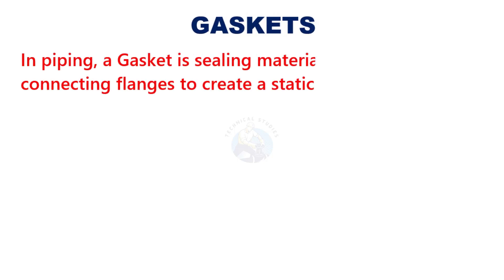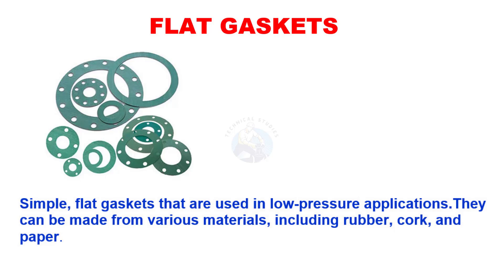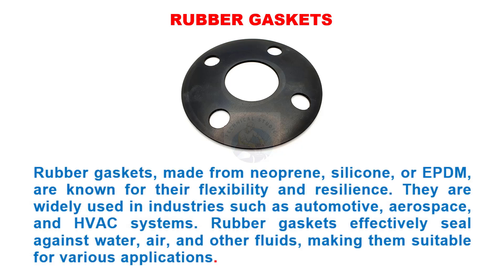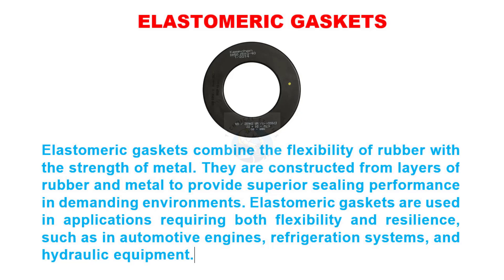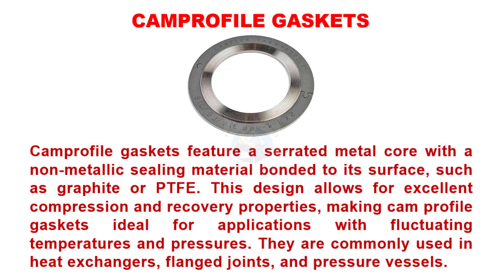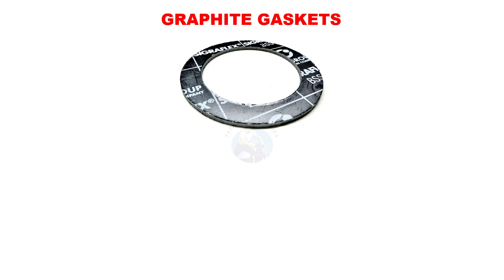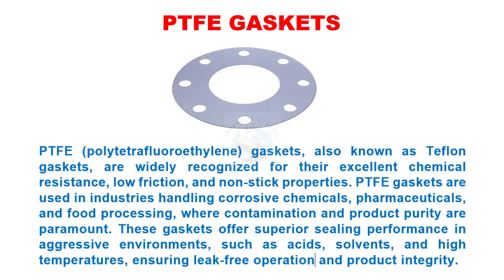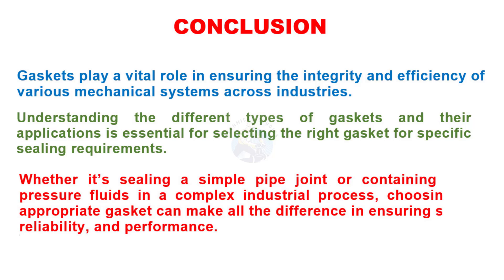Piping Gaskets, Uses, Material.